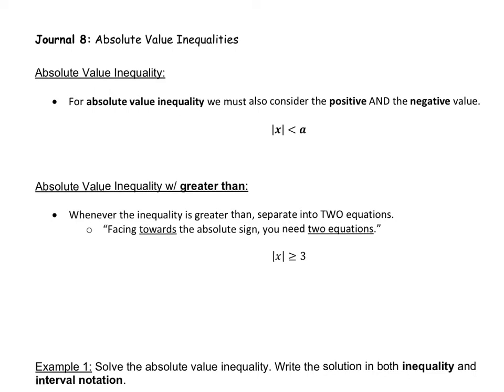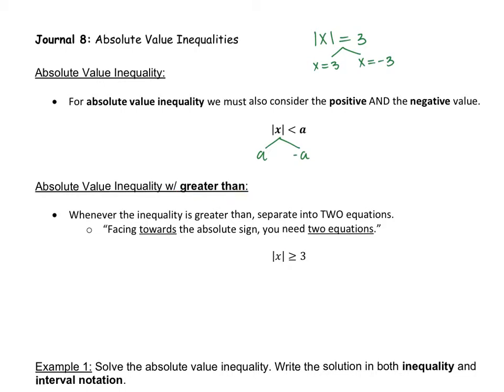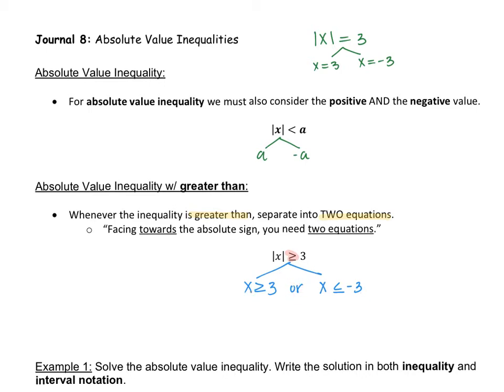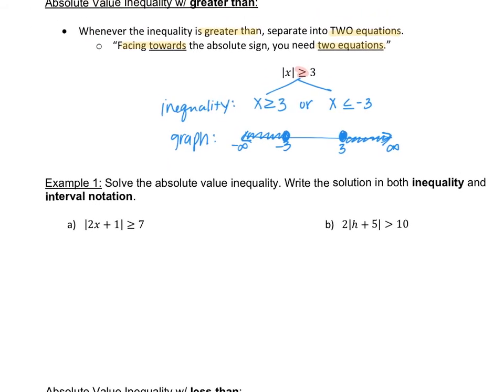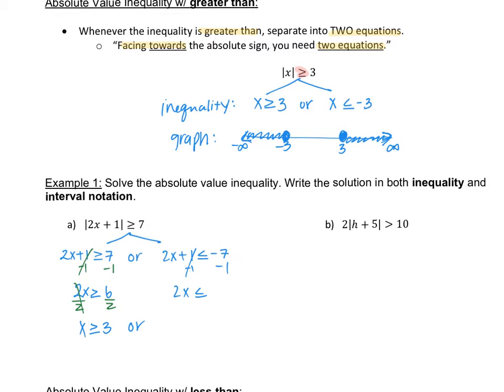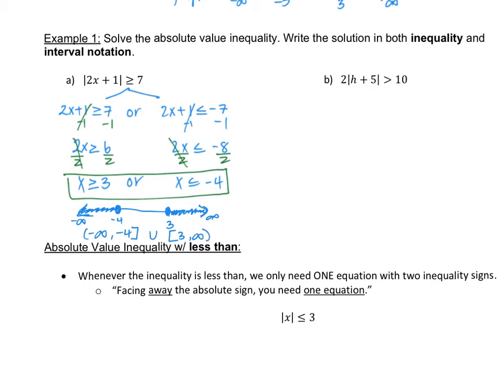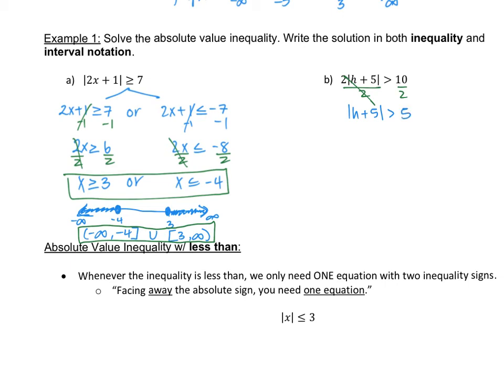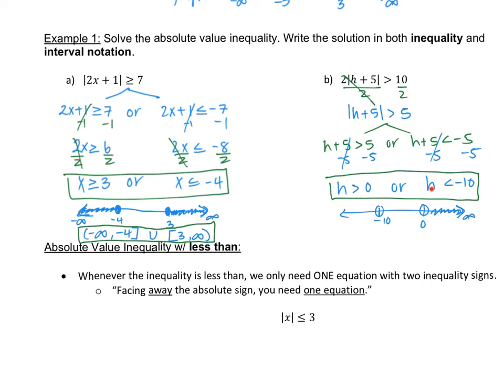Absolute Value Inequalities Part 1